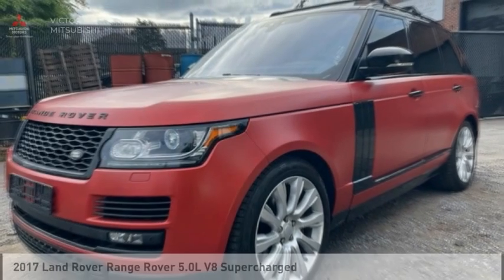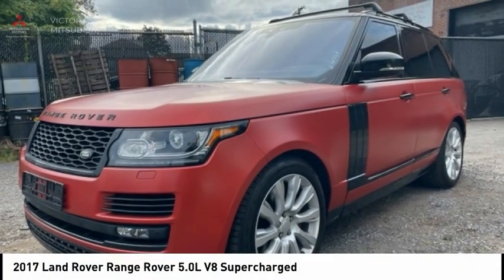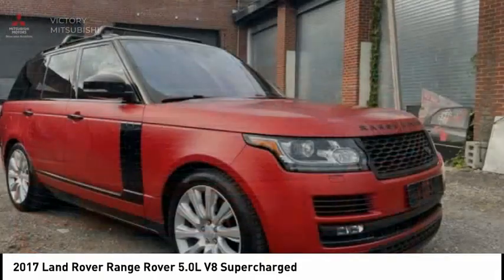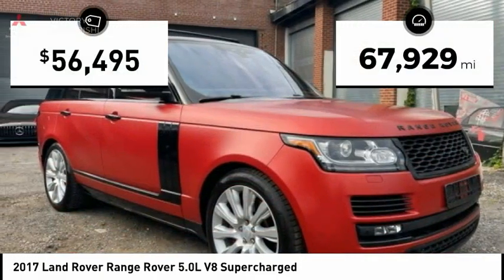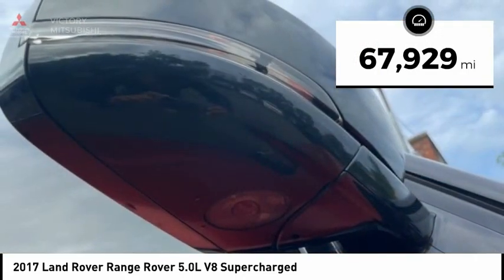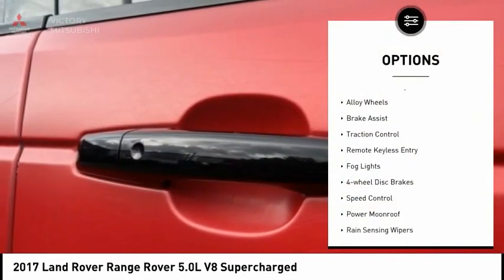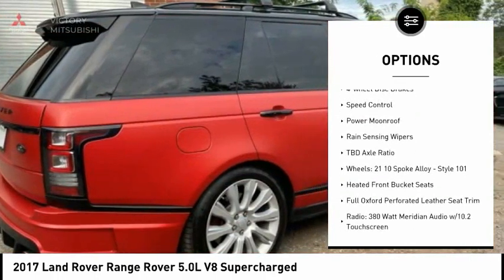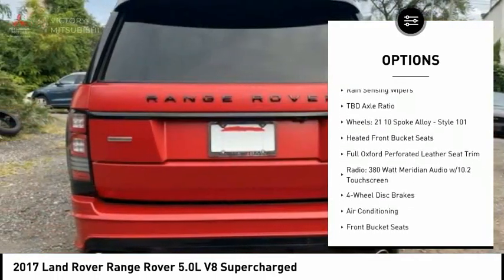2017 Land Rover Range Rover Bronx NY 16007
2017 Land Rover Range Rover 5.0L V8 Supercharged

Victory Mitsubishi
4070 Boston Road

Welcome to Victory Mitsubishi! We offer a combined inventory of 700 cars new and luxury used vehicles. All Used vehicles come with a quality assurance inspection, our New Vehicles have an unprecedented 10-year 100k mile warranty we also have vehicles car for any want or purpose. Come into test drive this car for any want or purpose. Come in to test drive this Land Rover Range Rover 5.0L V8 Supercharged today! Priced below KBB Fair Purchase Price! *, Leather.brCARFAX One-Owner. Clean CARFAX.br2017 Land Rover Range Rover 5.0L V8 Supercharged Red 4D Sport Utility Save yourself Time and Money - Fill out a credit application online at victorymitsubishi.com and get pre-APPROVED! Financing available for all types of credit with low monthly payment that will fit you budget. Down Payment low as $599. Same day delivery. View our entire inventory by visiting our virtual showroom at victorymitsubishi.com - Only 2 blocks away from Exit 13 off I-95 or Minutes from exit 7 on the Hutchinson Parkway. While we make every effort to ensure the data listed here is correct, there may be instances where the pricing, options or vehicle features may be listed incorrectly. Dealer cannot be held liable for data that is listed incorrectly. Visit Victory Mitsubishi online at victorymitsubishi.com to see more pictures of this vehicle or call us at today to schedule your test drive. please refer to dealers website for exact pricing and for any incentives that we may apply! Our address is 4070 Boston Road, Bronx, NY 10475.br*